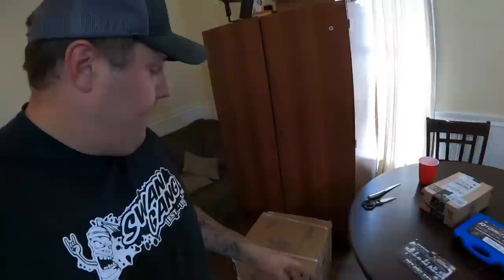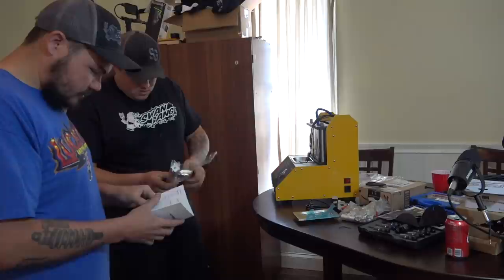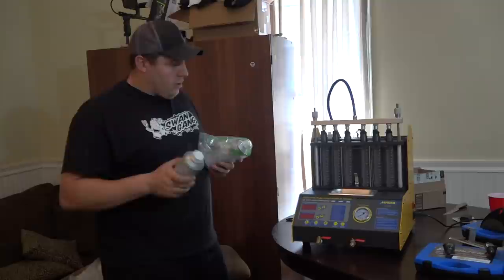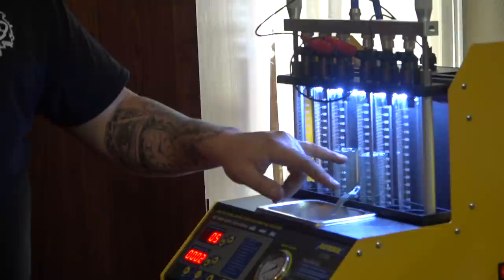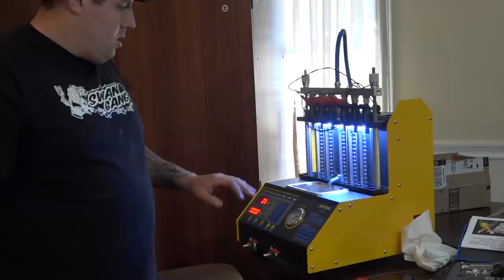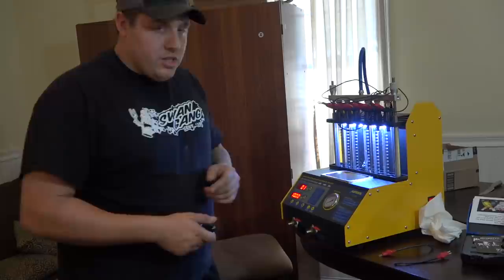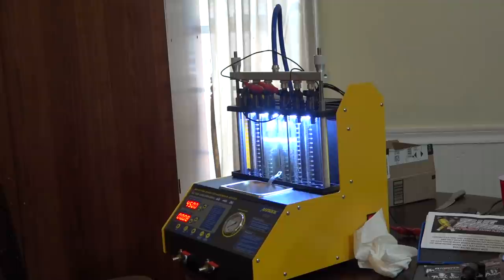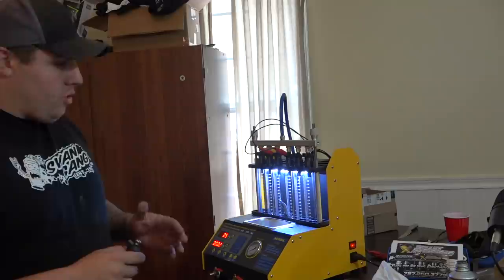TESTING MY NEW FUEL INJECTORS QUICK AND EASY!!! So Beneficial To Have!!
Got my new machine in and now TESTING MY NEW FUEL INJECTORS QUICK AND EASY!!! So Beneficial To Have!!

Fan Mail:
Justin Swanstrom
4922 Gall Blvd Zephyrhills Florida 33542